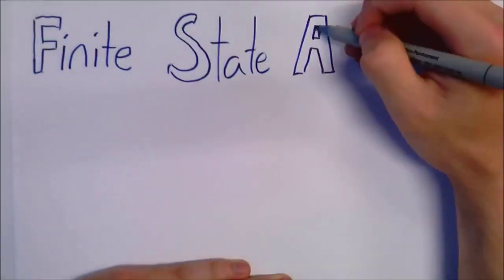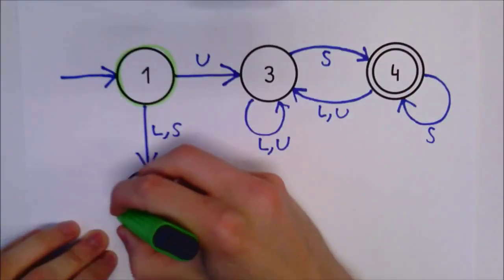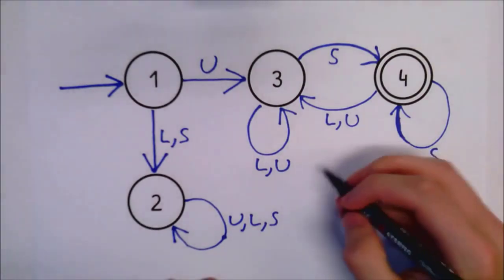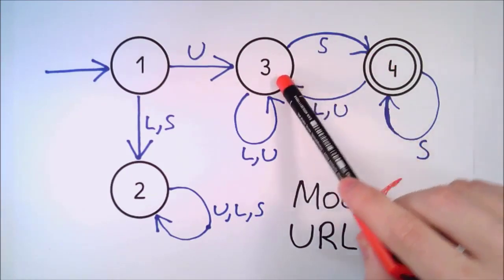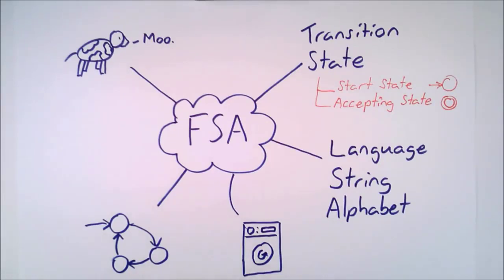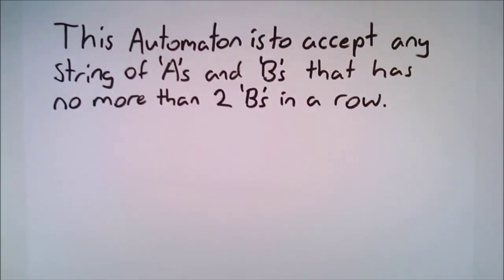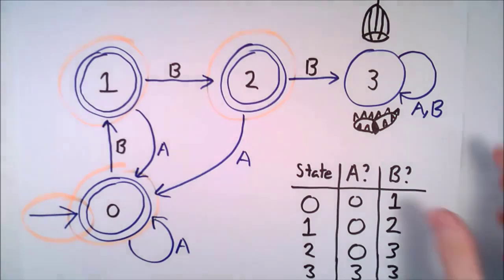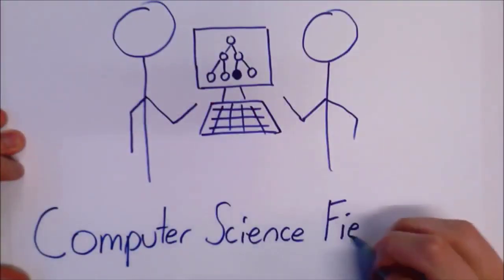Finite State Automata Overview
A finite-state machine or finite-state automaton, finite automaton, or simply a state machine, is a mathematical model of computation. It is an abstract machine that can be in exactly one of a finite number of states at any given time.
In this short course you will get complete overview of finite state automata.

Following topic has been well presented.
Finite State Automata - Introduction (0:00)
Finite State Automata - Uses (00:54)
Finite State Automata - What it looks like (1:29
Finite State Automata - An Example (3:27)
Finite State Automata - Another example and common terms (4:53)
Finite State Automata - Let's build our own FSA (6:55)
Finite State Automata - Adding more states (8:58)
Finite State Automata - Finishing up (10:44)

== Attribution
Course Created by: UC Computer Science Education